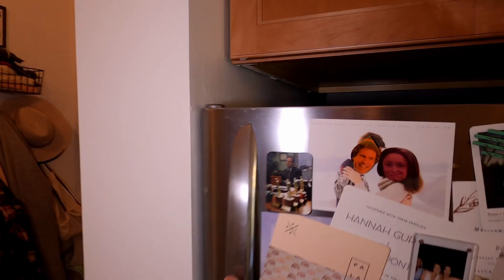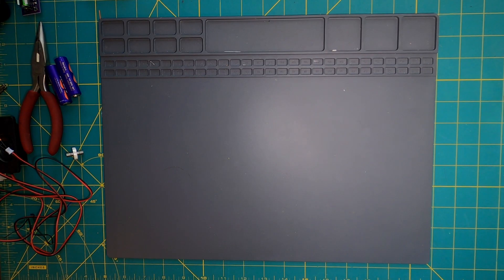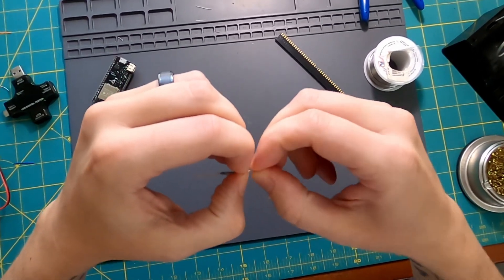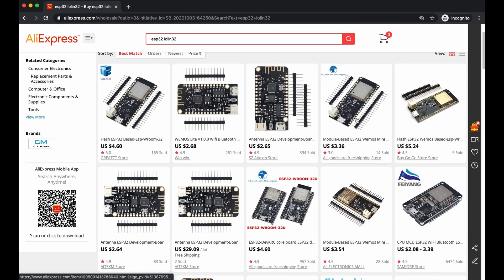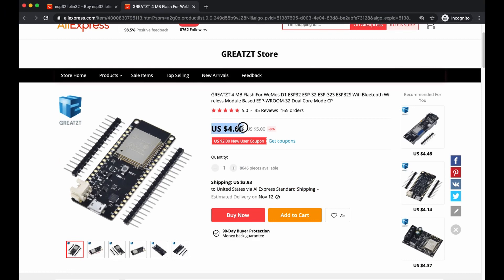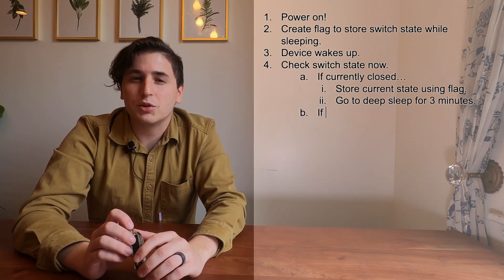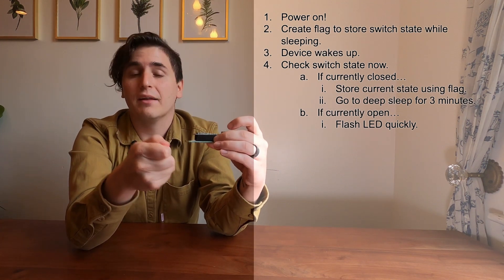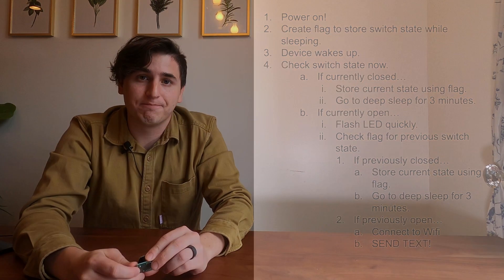My "dumb" freezer can now text me if I leave it open too long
I got tired of my freezer door getting stuck and my food melting, so I quickly (and very cheaply) rigged up a system to alert me if the door stays open for more than a few minutes.

Fire animation video from Videezy.com